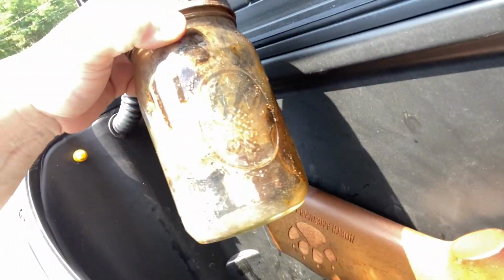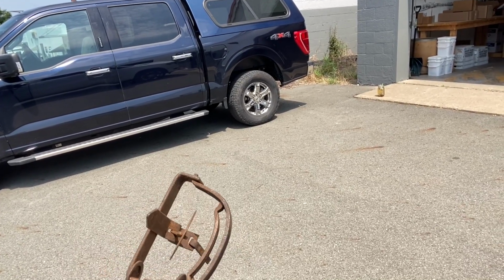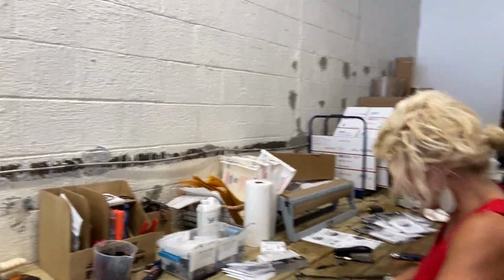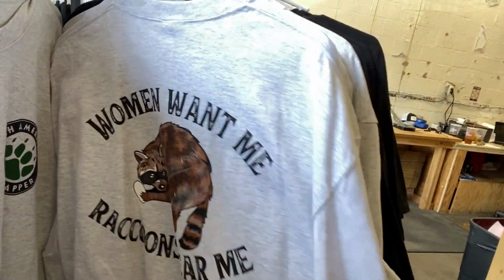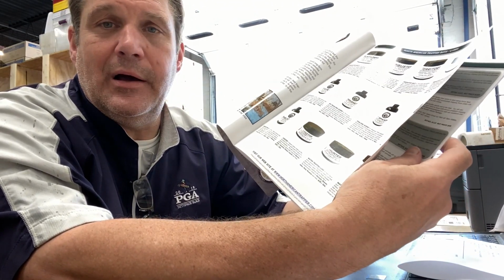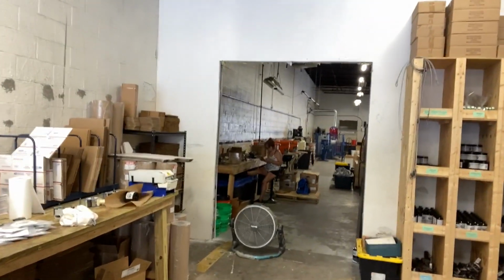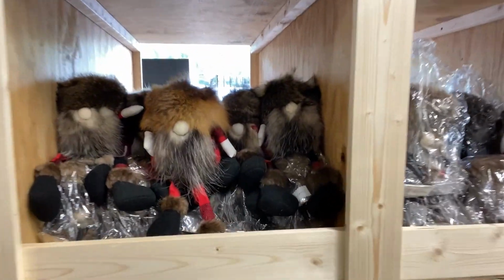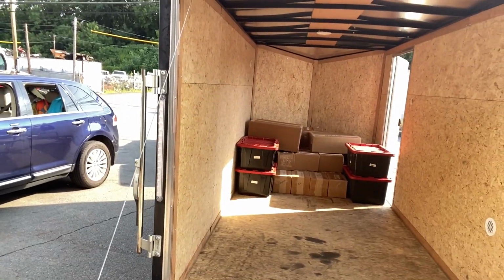Trailer Loaded for the National Trapper's Convention ~ RUNNING NORTH AMERICAN TRAPPER #11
KEYWORDS: Fox Bobcat Coyote Raccoon Opossum Skunk Trap Traps Trapping Snare Snares Snaring Cable Cables Restraints Turkey Deer Hunting Nest Raider Raiders Dirt Hole Flat Set Pocket Set Dog Proof Duke How To Make Best Beginner Trapping Cage Bait Lure Baits Lures Scents Scent Attract Attractant Alan Probst